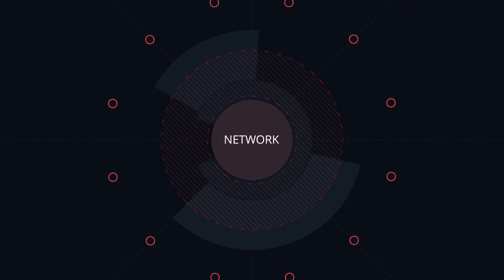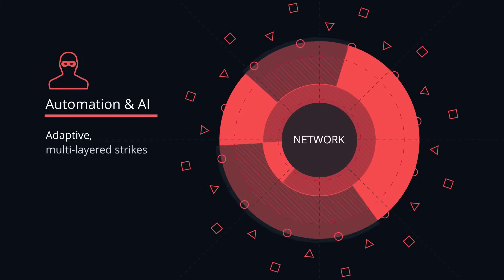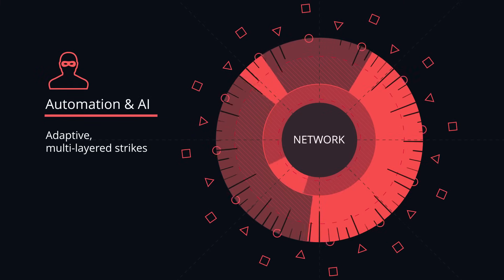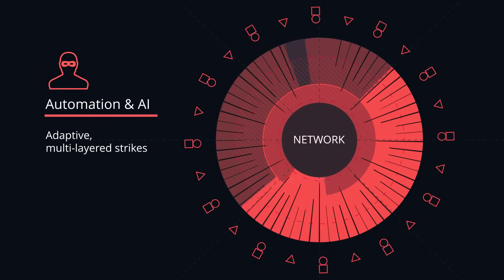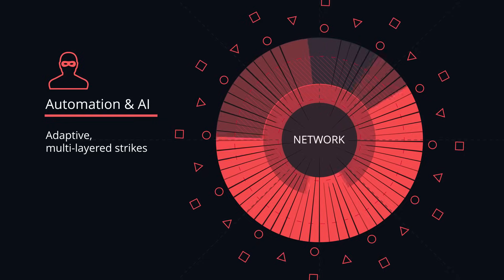One Smart Question: How can AI and ML protect your firewall and security stack?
Discover how AI and ML are revolutionizing cybersecurity. Traditional defenses struggle against modern, adaptive attacks that use automation and AI to strike from every angle. Learn how integrating AI and ML with expert security strategies and real-time global threat visibility can keep your systems resilient and your defenses one step ahead. Our AI doesn't just react—it learns, adapts, and ensures your network stays secure without compromising performance.